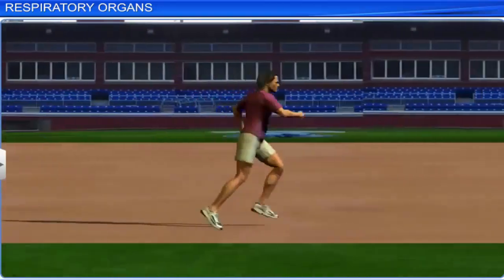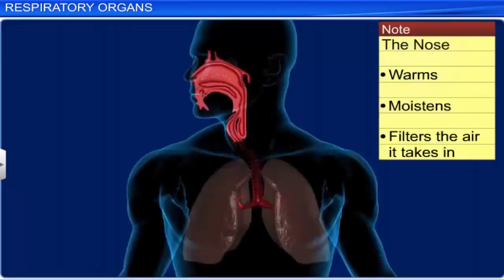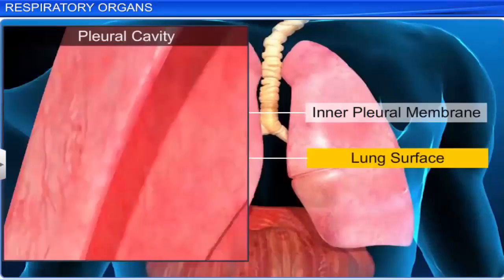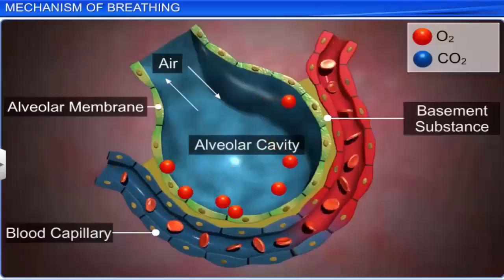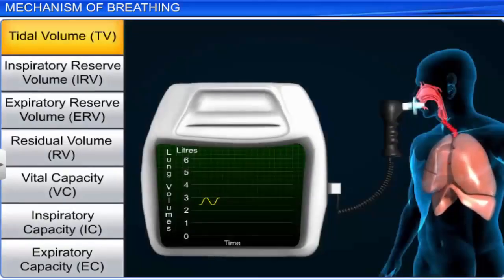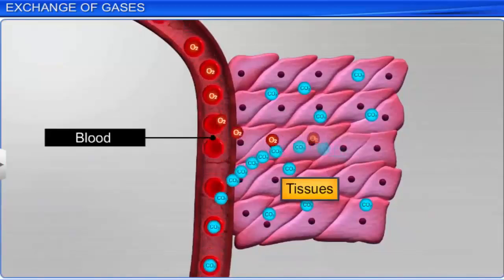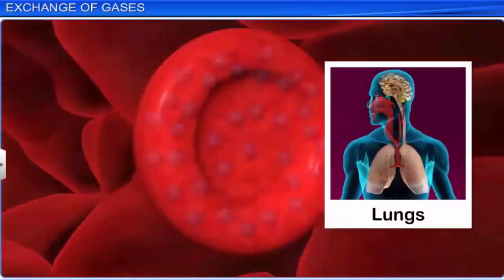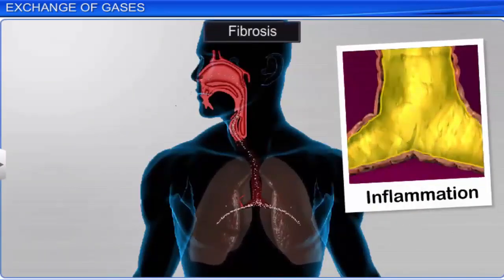CBSE Class 11 Biology - 21 _ Breathing and Exchange of Gases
Welcome to NoMoreClass, your trusted platform for CBSE Class 11 Biology! In this comprehensive, animated lesson on "Breathing and Exchange of Gases," we explore the structure and function of the respiratory system in humans and plants. We cover the mechanism of breathing, transport of gases, alveolar exchange, and the respiratory gases involved—oxygen and carbon dioxide. We also discuss their importance in cellular respiration and metabolism. Our explanations simplify these crucial concepts, helping students excel in cbse preparation, free NEET lectures, and board exams.

Understanding the respiratory process is fundamental to grasping how organisms obtain energy and maintain homeostasis. Our engaging visuals, diagrams, and simplified language make these complex processes accessible and memorable. Whether studying from Bangalore, Hebbal, or anywhere in India, this lesson supports your understanding of respiratory anatomy and physiology.

Join us today to discover how organisms breathe and exchange gases—an essential chapter for physiology and health sciences! NoMoreClass is your ultimate online partner for biology success.

Chapter Focus:
This chapter covers respiratory structures, mechanics of breathing, gas exchange in lungs and plants, transport of gases, and regulatory mechanisms.

Expert Educators: IIT/IIM alumni delivering simplified, high-quality content.
Visual & Interactive Learning: Animations, diagrams, quizzes, and doubt-solving sessions.
Updated Content: Fully aligned with syllabus and exam trends.
Anytime, Anywhere: Study at your own pace on any device.
Begin your journey into the respiratory system today! Discover the marvels of breathing and gas exchange with NoMoreClass — your trusted online biology guide.